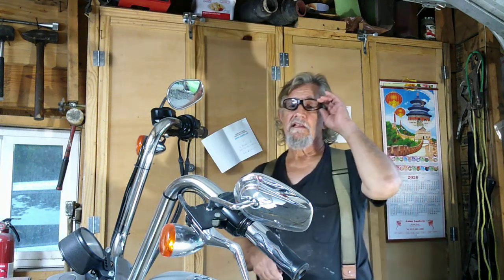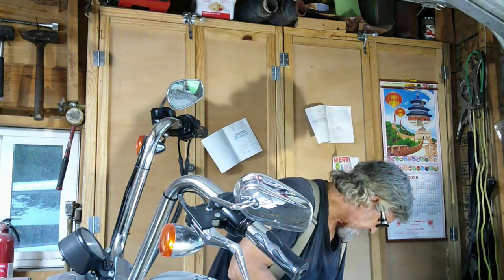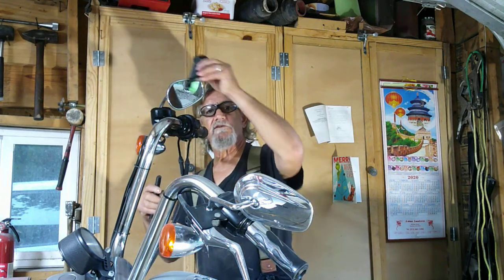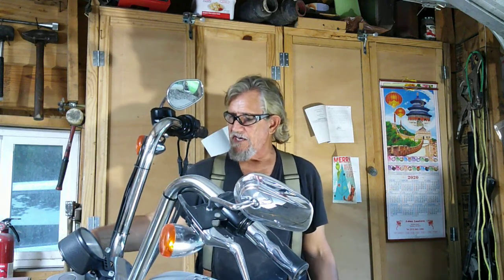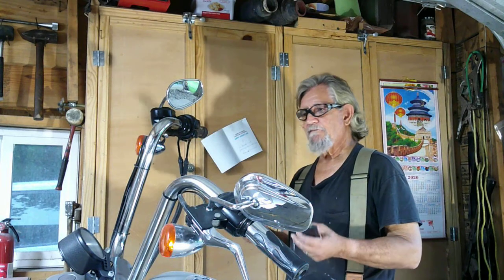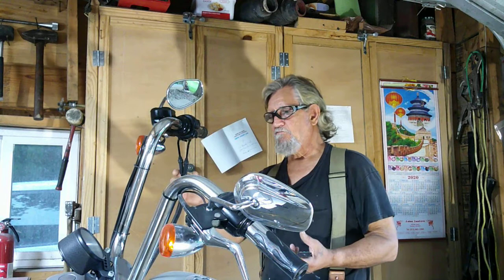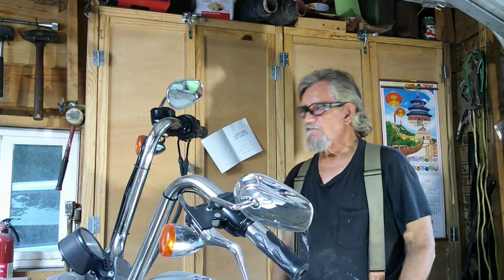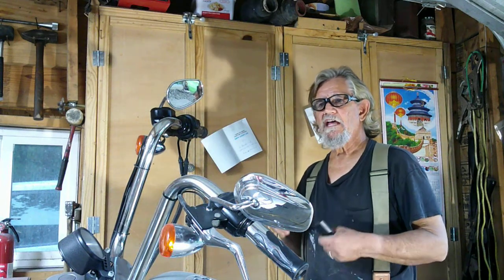Bleeding Brakes troubles after installing ape hangers on motorcycle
Installing Ape hangers on a sportster and the trouble of getting the brakes to bleed. the fix works amazingly. if you have tried everything and you have not tried this.
Hangem high method should do it.